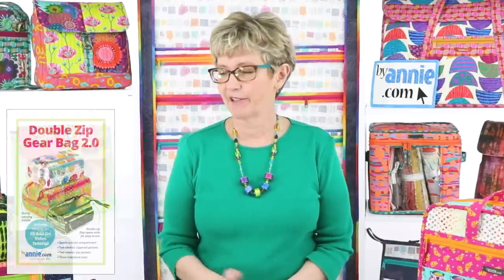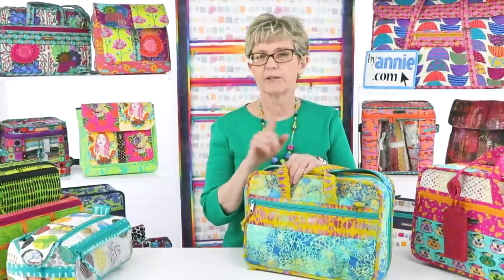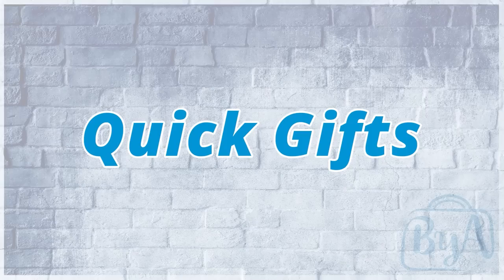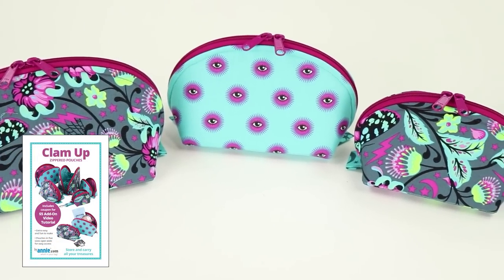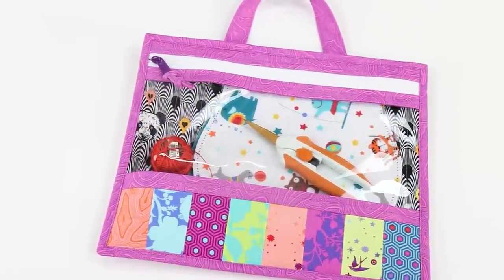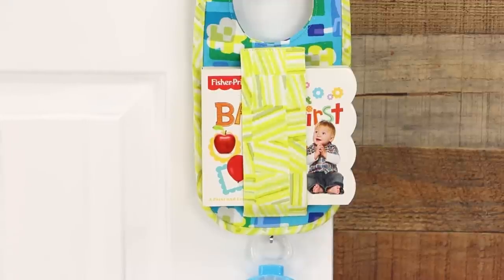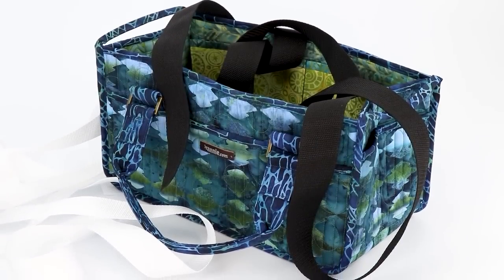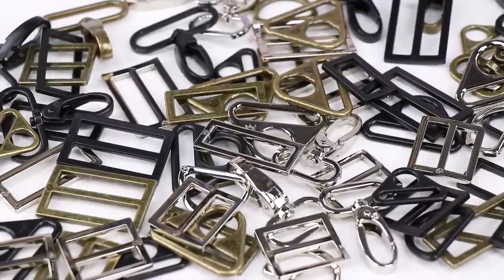Week 11: Projects for a Pandemic (LIVE with Annie)